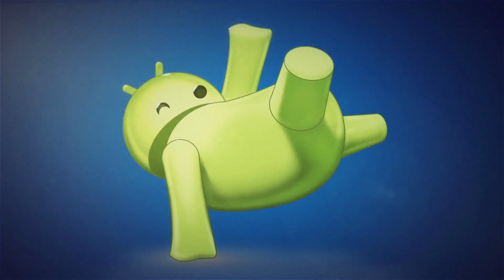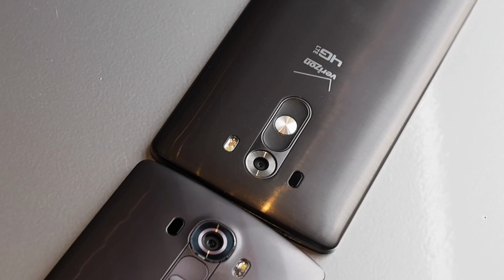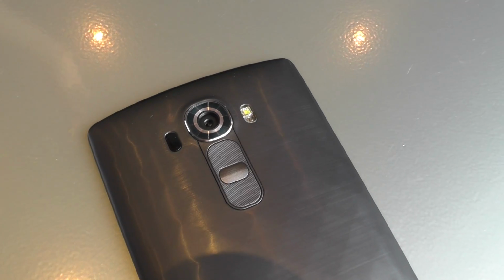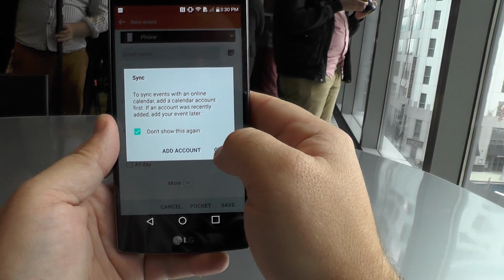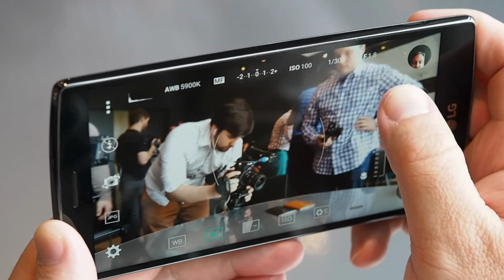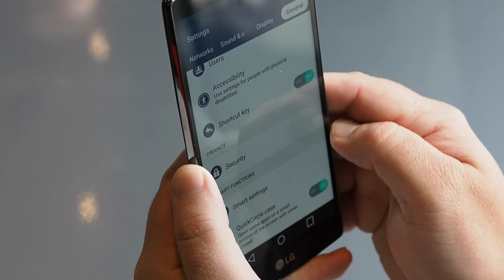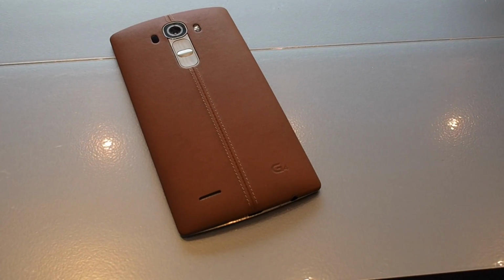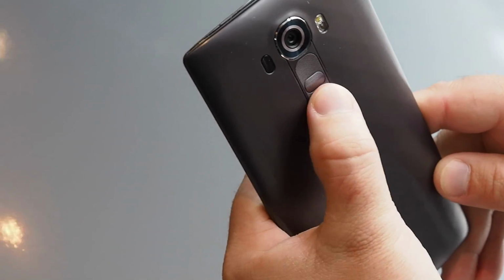LG G4 hands-on video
We go hands-on with the all-new LG G4! It's 5.5 inches of quantum dot ceramic leather awesomeness. If it looks familiar, it should. LG has kept the same styling as the G3. It's got the same 5.5 inch IPS LCD Display, and all the physical buttons are still on the back of the phone. It's easy to look at the specs, and at the phone and see nothing more than a minor iteration on last year's offering. Once you're holding the G4 you start to get a feel for what is new this year. LG's Quantum Dot technology means that colors show up truer to life than ever before. Under the hood is a Qualcomm Snapdragon 808, 3 GB of RAM, 32GB of internal storage, and a removeable 3,000 mAh battery. There is no quick charge capability here, and the only wireless charging you'll find is with one of LG's folio cases. The Camera is another big deal here. LG is quick to say that it will compete with, if not outperform the Galaxy S6. Some of the fantastic features here include full gesture mode for selfies, HD Panorama mode, color sensing technology, and a full manual shooting mode. Out of the box the G4 is running Android 5.1 with a new custom interface. There is some continued improvement here, and it's got more of a Material Design feel. The regular backing on the phone is a plastic pop out plate, but there will also be a leather backed option as well.